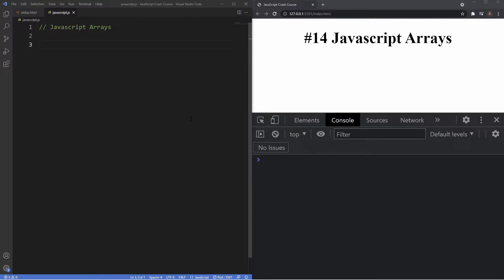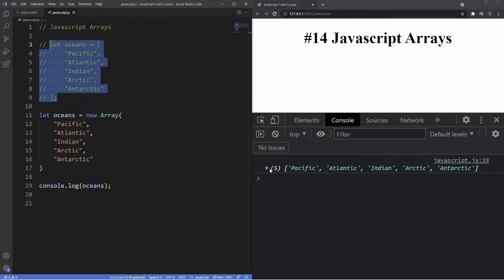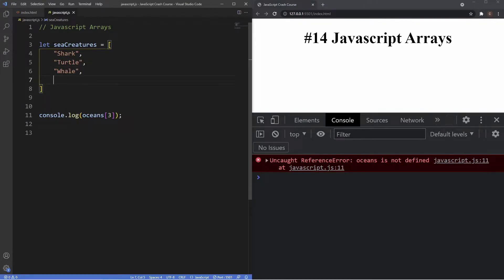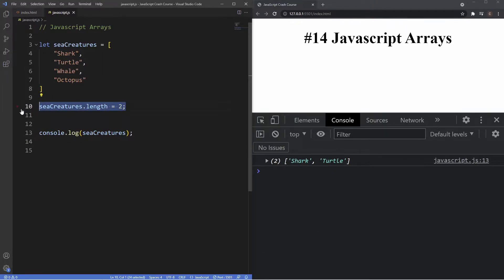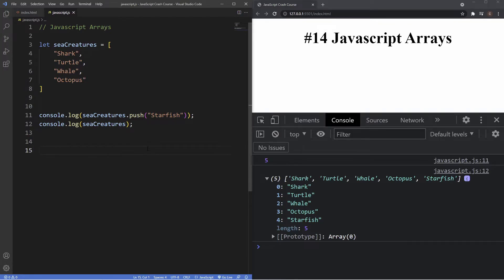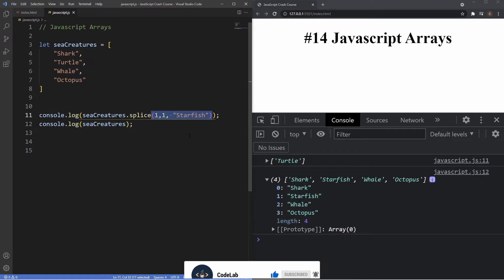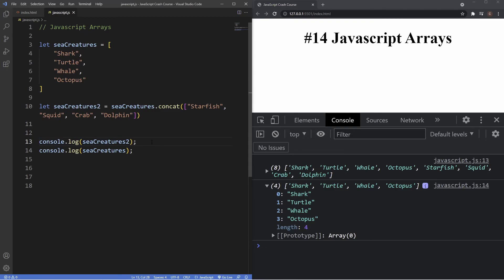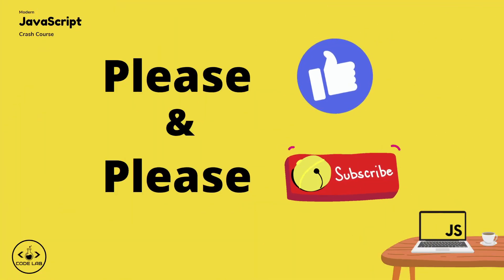JavaScript Arrays | JavaScript For Beginners | JavaScript Tutorials | Learn JavaScript In 2022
Hey there guys….welcome to my JavaScript Crash course, In this video we will be taking a look at JavaScript Arrays and its properties and its Methods.